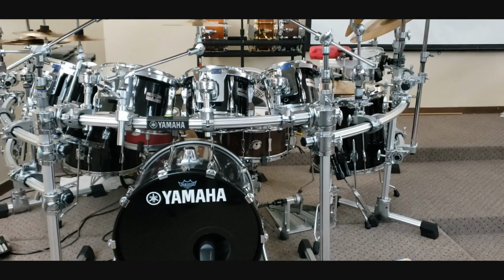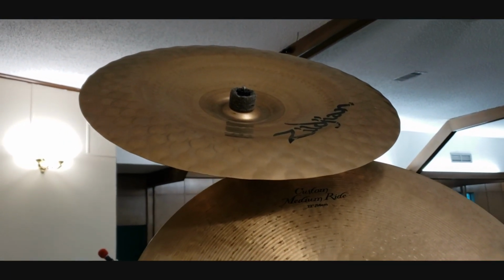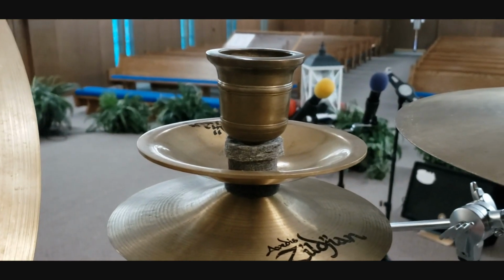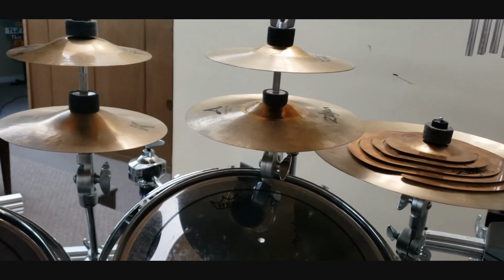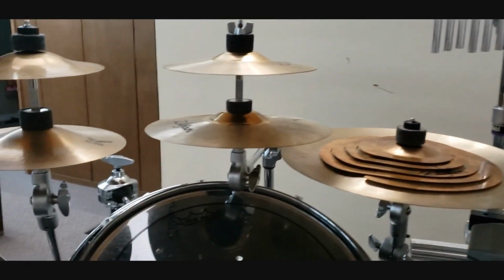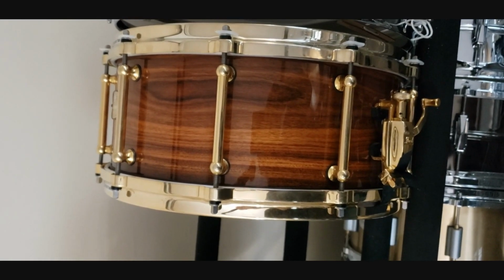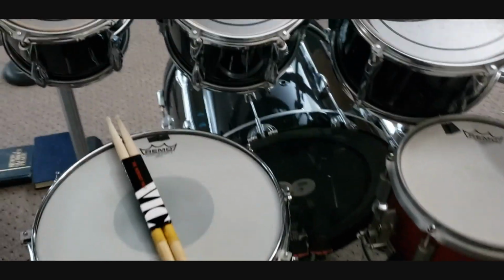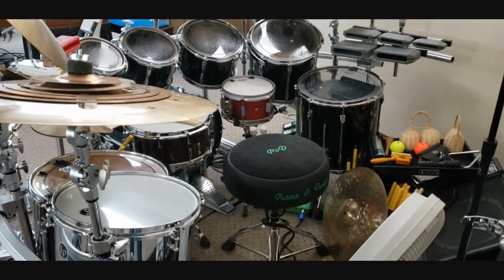Carter Beauford Replica Drumkit 2020 Update!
Update for 2020 on my Carter Beauford replica kit!

Yamaha Recording Custom Drums
8,10,12,14,16 toms
20 kick
Yamaha Power V Special 16" tom

Pork Pie/Cask Solid Rosewood snare 14x6.5

Remo Clear pinstripe/ebony ambassador on Toms
Remo Clear Powerstroke 3/Ebony PS3 on kick
Remo Controlled Sound X/Hazy Ambassador on snare with 42 strand wires

DW machined Pedals

Zikdjian Cymbals:
6 zil bel
6 a custom splash x2
8 a splash
8 a flash splash
8 k Splash
10 a flash splash
10 a custom splash
10 fx spiral stacker
12 fx spiral stacker
14 a new beat hats
14 k mini china
18 a custom efx crash
18 k dark medium thin crash
19 k dark thin crash
19 a ultra hammered China
20 a custom flat ride
21 a ultra hammered China
22 k custom medium ride

Latin percussion random accessories

Porter & Davies Round Custom Throne